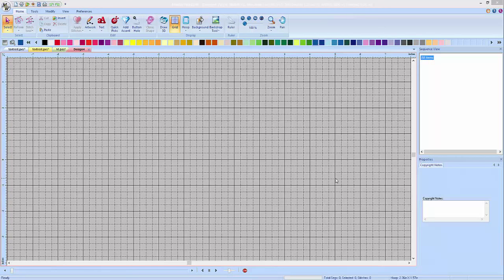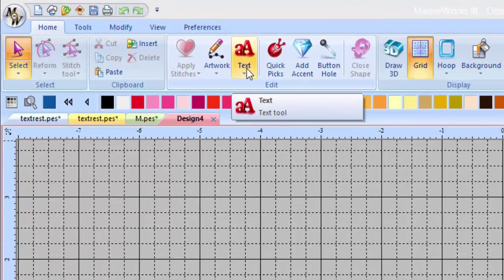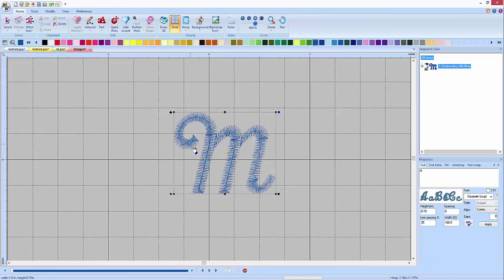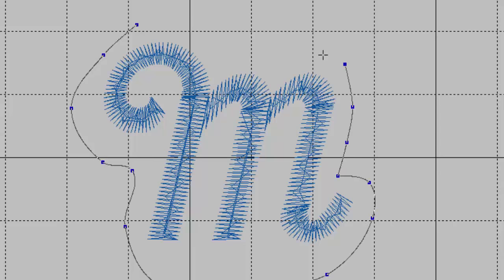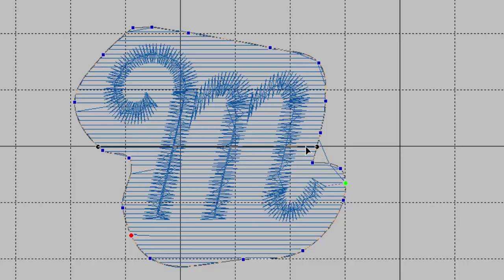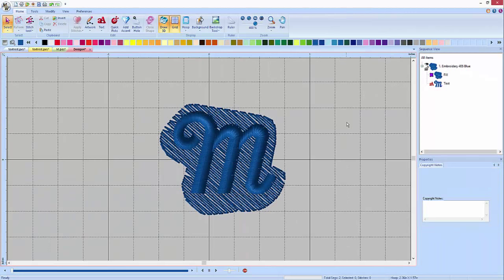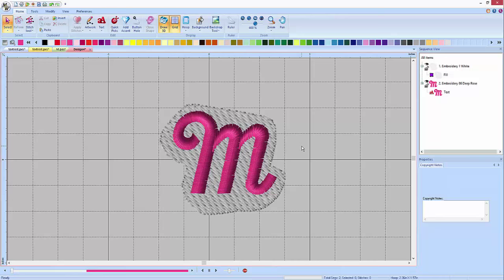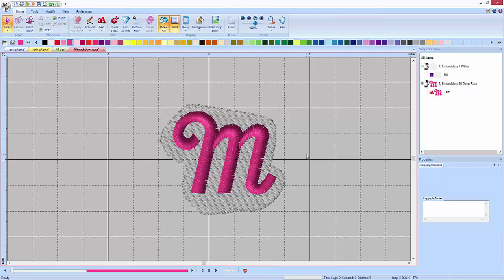Masterworks III - Creating a Knockdown Stitch (the hard way)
In this video I show how to create a knockdown stitch in Masterworks III for embroidering on towels, stuffed animals and anything else with a nap. This is called the hard way, because you can do it instantly in Embroideryworks, so thats the easy way.